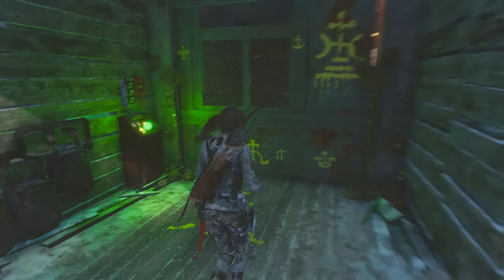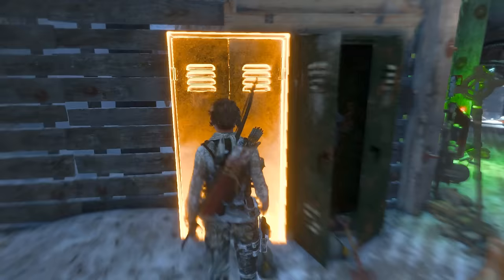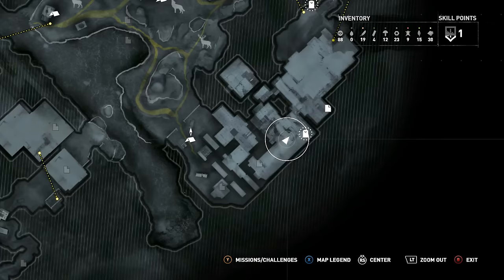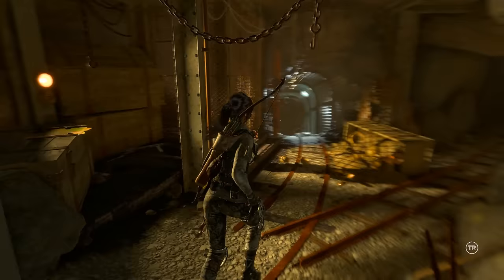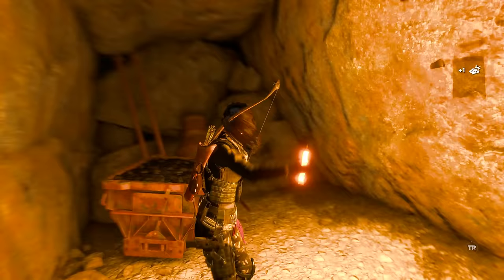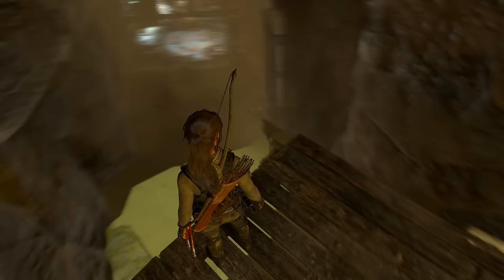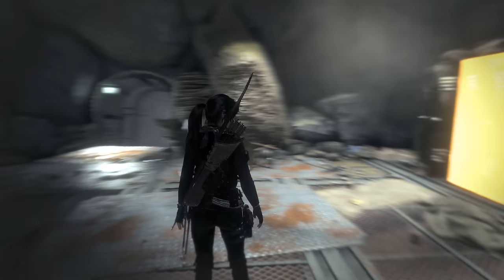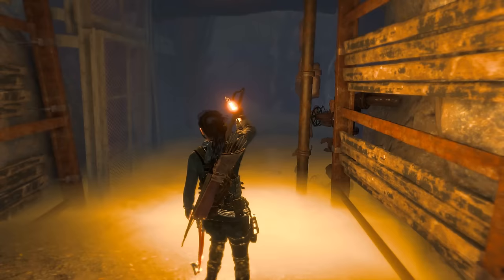RISE OF THE TOMB RAIDER [17] ★ "The Red Mine Challenge Tomb" Let's Play / Walkthrough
Join us on Lara Croft's latest adventures.  As we see how the

young frightened girl from the last game has risen to become

the Tomb Raider we know and love.

Help us out by sharing this video with your friends and

Click here for our Current Featured Video ►

As always, THANK YOU for your continuing support! Rating

our videos and leaving a comment is ALWAYS